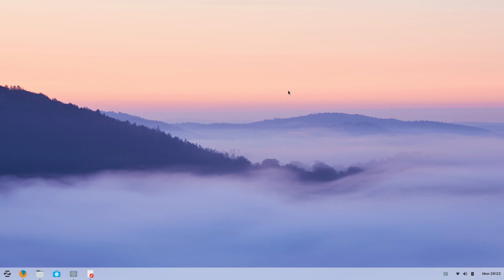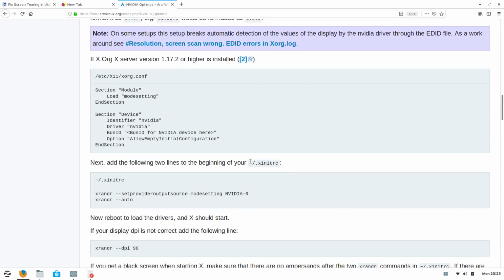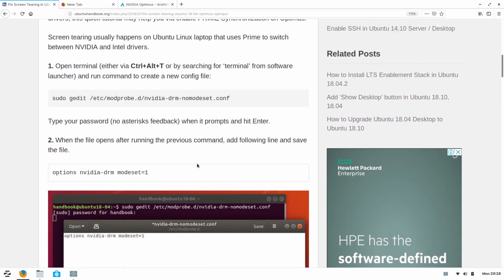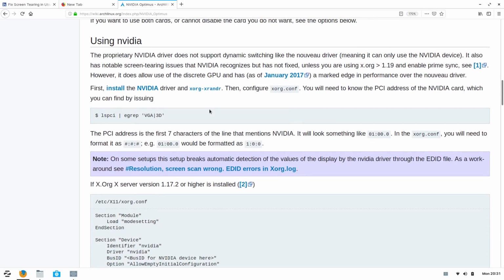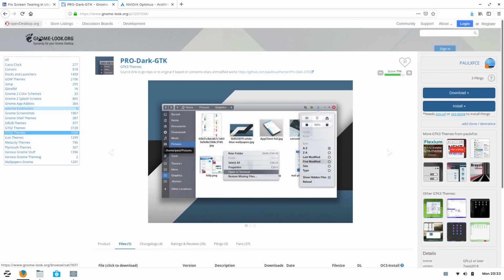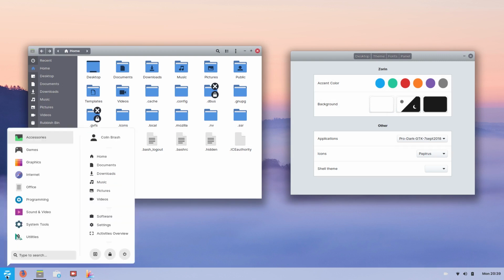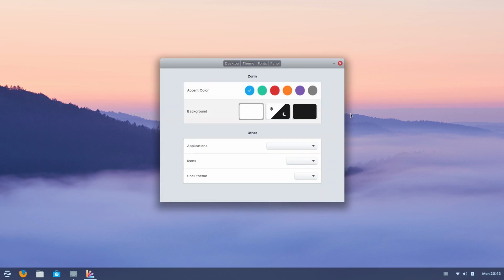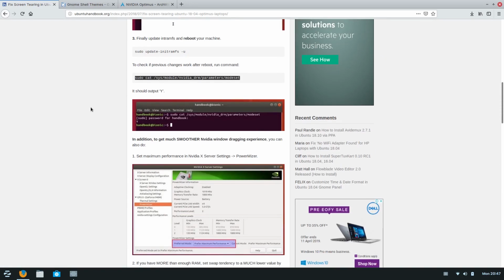Zorin 15 Beta Nvidia Optimus Screen Tearing Discussion and Themes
In this video I'm using Zorin OS 15 Beta, I want to discuss a command I found on a google search which solved my screen tearing on the Nvidia Optimus laptop card, I tried the recommendations on the Arch Wiki, not sure if I've followed it correctly or not, however I'm now asking the question to the more technical viewers of my channel, whether it's an acceptable solution, rather than digging through the Arch Wiki.
I will also download one of my favourite GTK themes Pro Dark and illustrate that the GTK theme doesn't look any where near as broken as it use to in Zorin OS

Awesome Wallpapers

Colin Brash